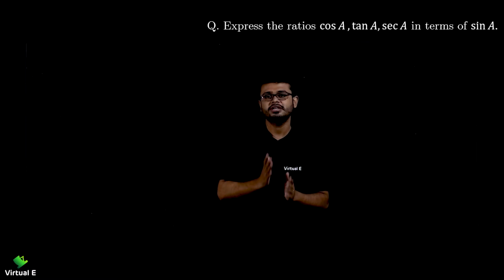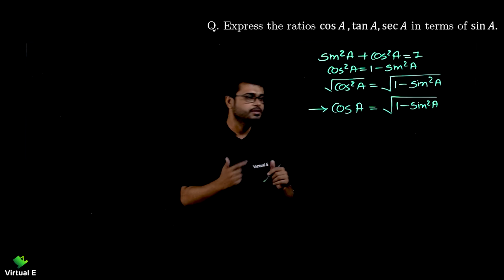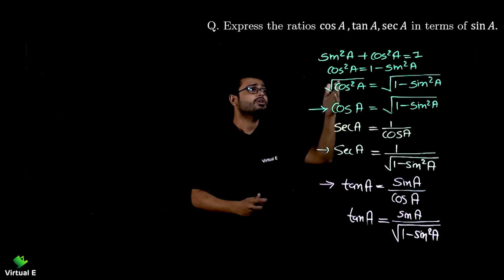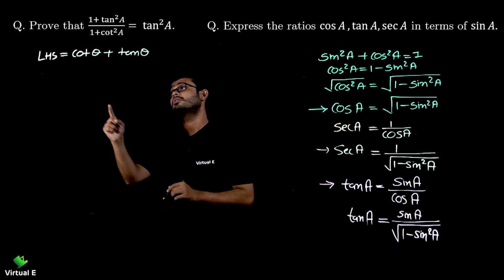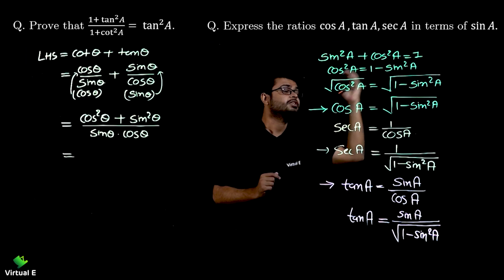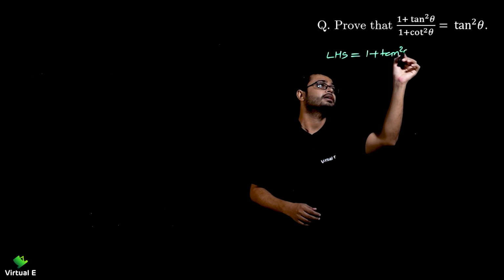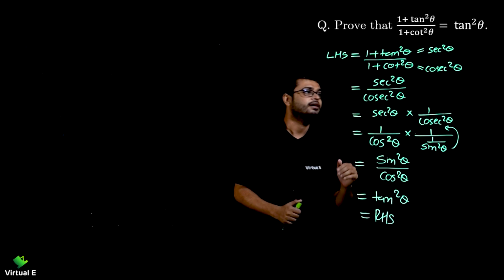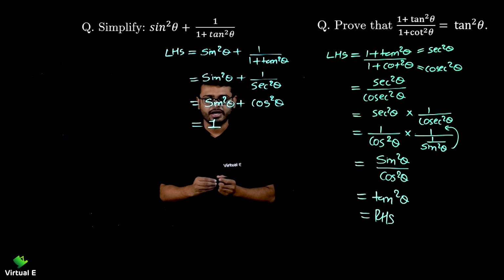Class 10 Maths Chapter 8 | Introduction to Trigonometry | 14 - Trigonometric Identities Sums 1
Topic covered in this video of Introduction to Trigonometry for Maths of Class 10 CBSE is Trigonometric Identities Sums 1

Class: 10th
Subject: Maths
Chapter: Introduction to Trigonometry

Topic Name: Trigonometric Identities Sums 1
Topics Covered in This Video: Trigonometric Identities Sums 1